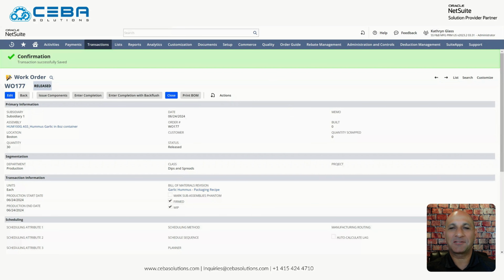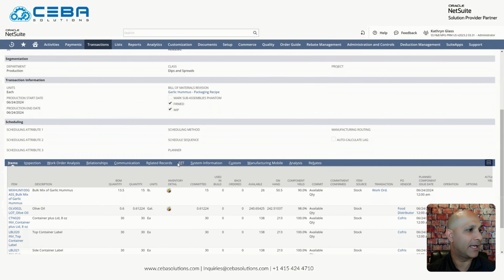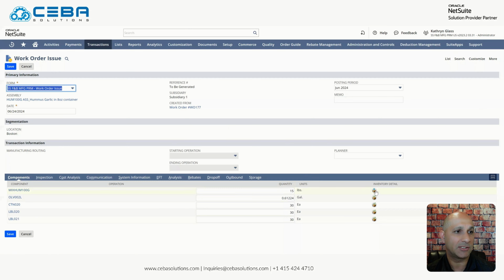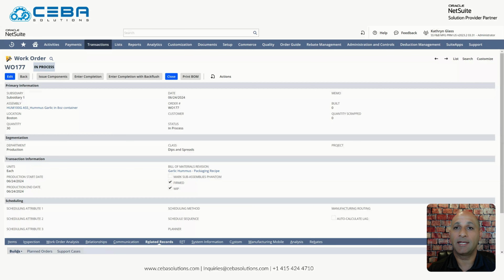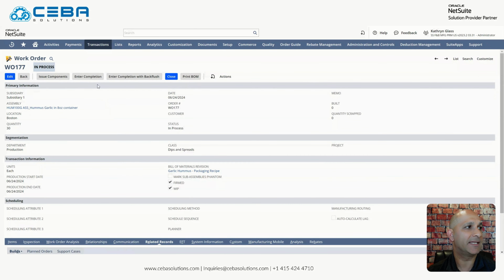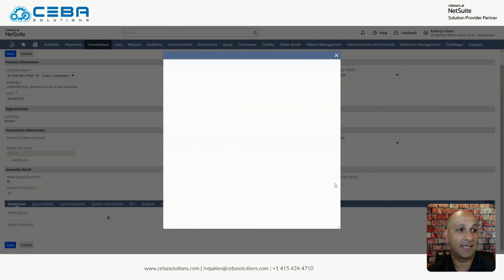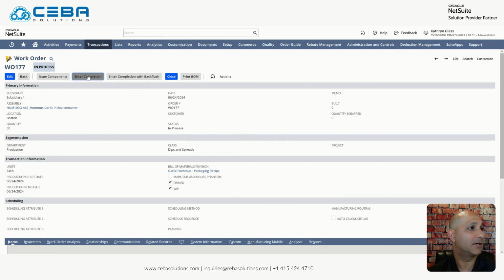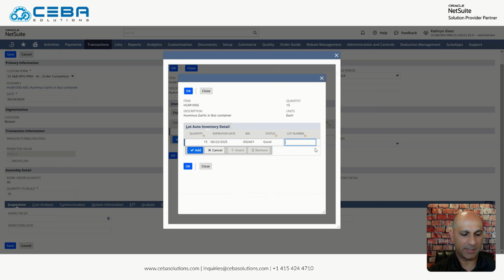NetSuite - Work in Process Manufacturing for Food and Beverage Companies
In this video, we dive deep into NetSuite with a focus on Work in Process Manufacturing for Food and Beverage Companies. Whether you're managing partial assemblies or entire production lines, mastering work in process manufacturing in NetSuite is essential for maintaining efficiency and quality control.

📊 What You'll Learn:
- How to set up and customize work in process manufacturing in NetSuite.
- Key steps to manage production stages efficiently.
- Tips for leveraging NetSuite's robust tools for manufacturing processes.
- Real-world examples of successful work in process manufacturing implementations.

🔧 Key Features Covered:
- Creating and managing work in process orders
- Automating manufacturing workflows
- Best practices for food and beverage companies using NetSuite

Let's streamline your work in process manufacturing in NetSuite together!